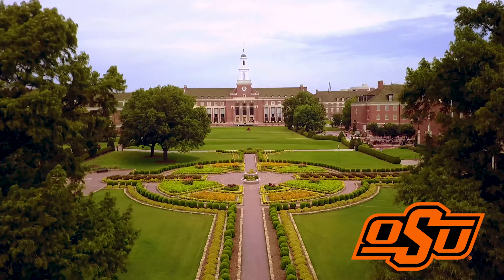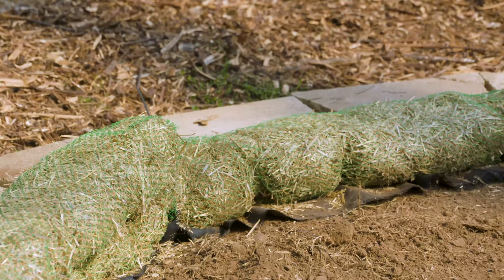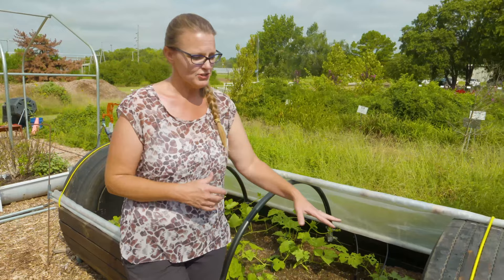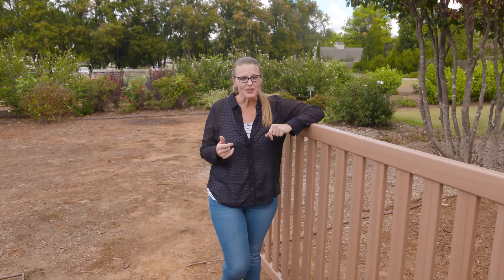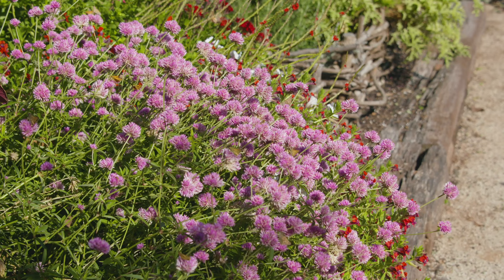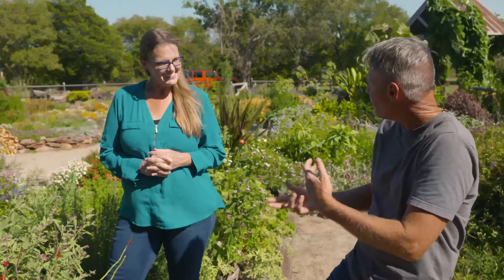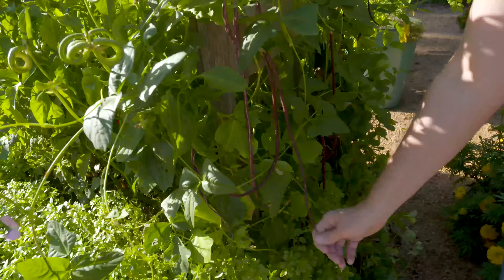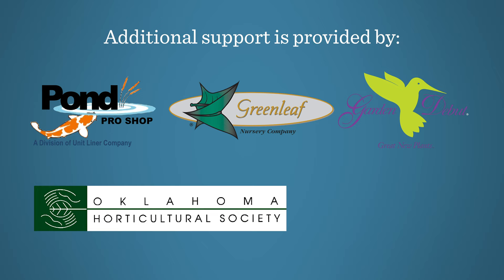Various Raised Bed Ideas on the Best of Oklahoma Gardening #4832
0:00 Welcome to the Best of Oklahoma Gardening!
1:17 Using Straw Wattles in the Garden
Host Casey Hentges shows us how we can use a straw wattle, tubes of rice straw manufactured for use in the control and prevention of erosion, to line a perimeter around a garden bed.

7:40 Tire Bunker Planter Raised Bed
Steve Upson, Senior Horticulture Consultant at the Noble Research Institute, is repurposing tires and turning them into raised beds. This time we are looking at a design that he calls 'Bunker Planter'.

11:47 Fire Pit Ring Raised Bed
Host Casey Hentges shows us a modern look at a raised bed by using a fire pit ring.

14:52 Wattle Fencing in Home Gardens
We visit the local Bustani Plant Farm and talk with owner, Steve Owens, for tips and ideas related to the wattle fence he has incorporated into his demonstration garden.

22:15 Produce in a Small Space Pallet Garden
Casey wanted to give us an update about the many variety of plants we have growing in our little 4x4 pallet garden we constructed a few years ago. You can grow a lot of produce even in a small space!

Questions?